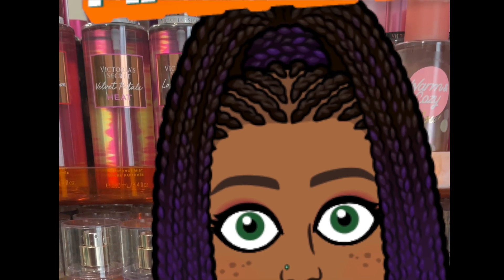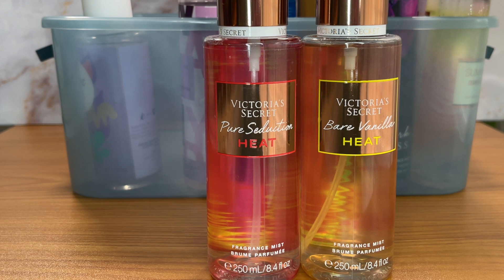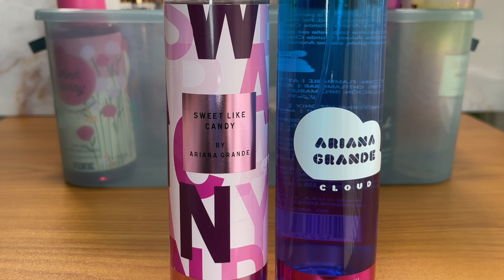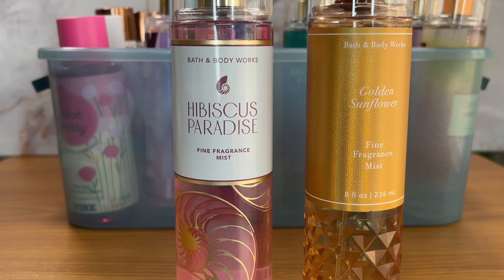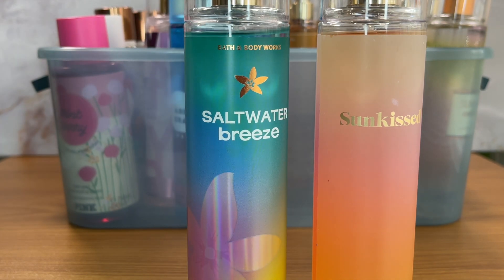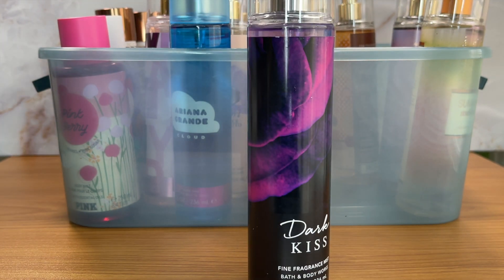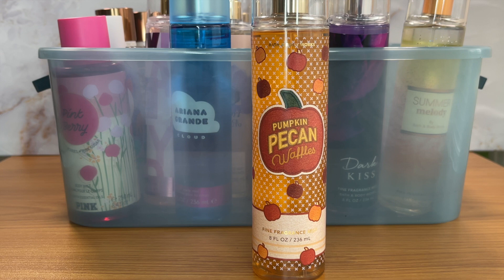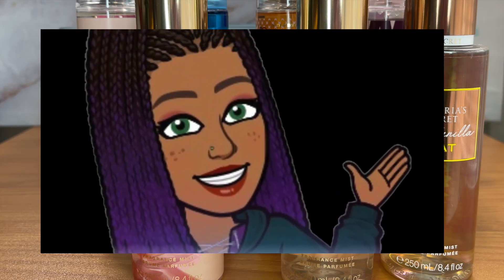Decluttering my Body Mists